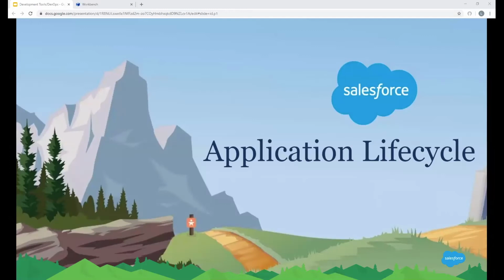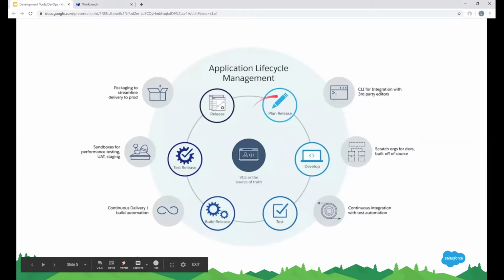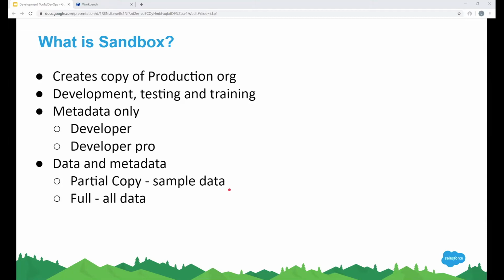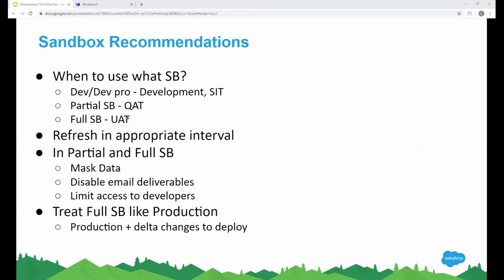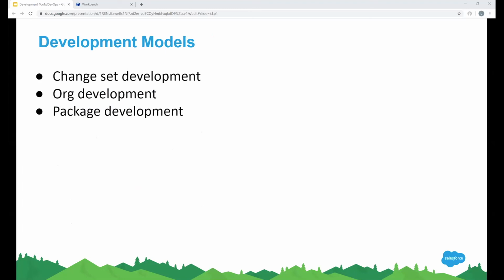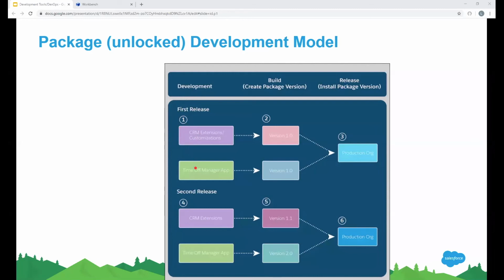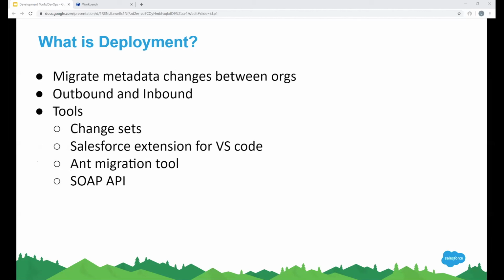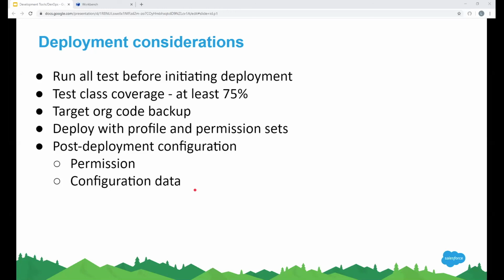Salesforce for Developers Session III Salesforce Devops by Leanas Nixon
This session is part of Softsquare's second Webinar delivered right after the "Salesforce for Administrators" course in April 2020.
This 'Salesforce for Developers' course has been delivered as 4 sessions over the weekend-May 10, 23, 24, 31, 2020.
During this session, Nixon presents the important topic of Salesforce Devops. He discusses Salesforce governance, different types of sandboxes, Sandbox strategy, and Change sets. He discusses development tools like VS Code, PMD, and Continuous integration concepts.